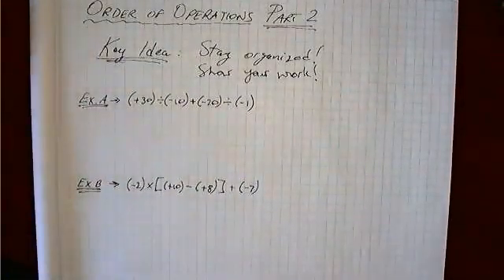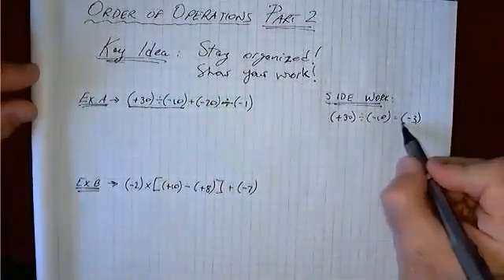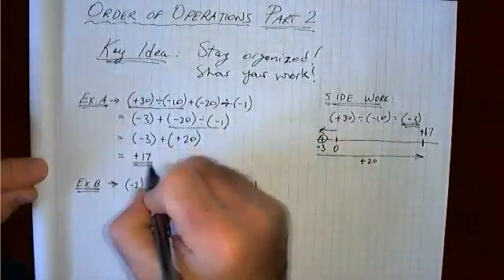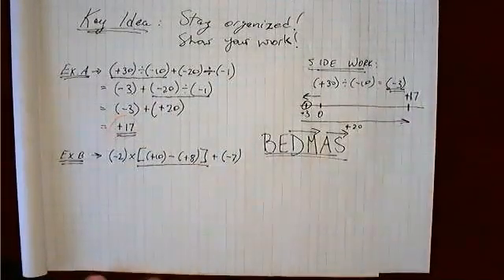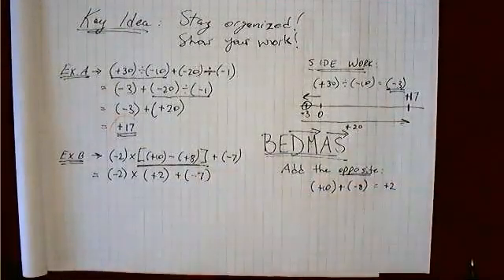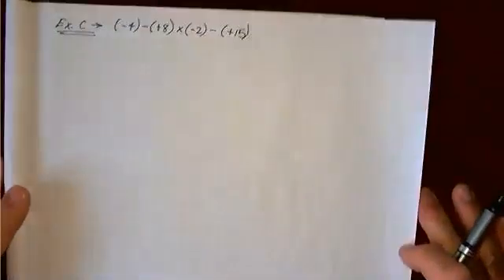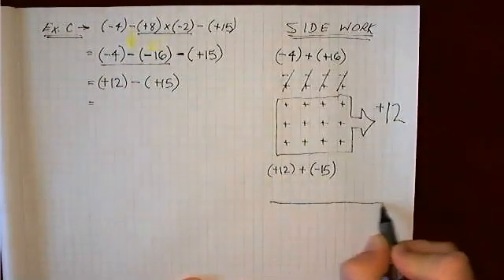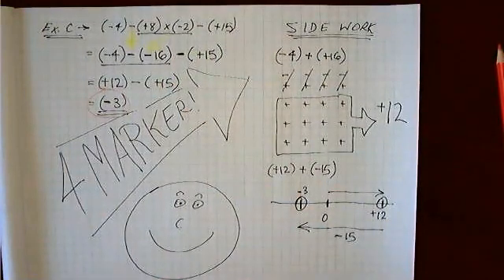operations with integers part 2